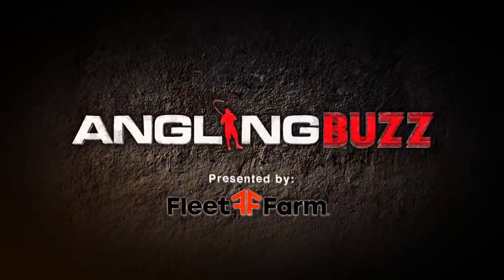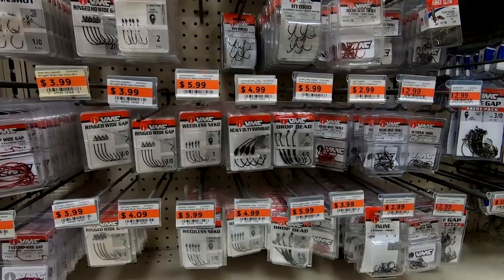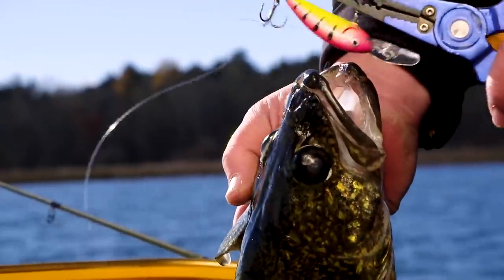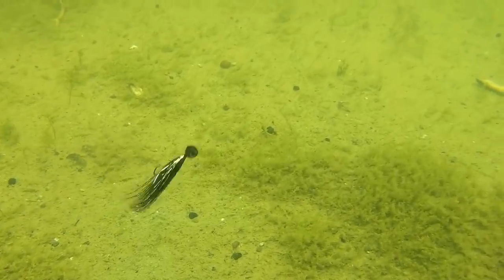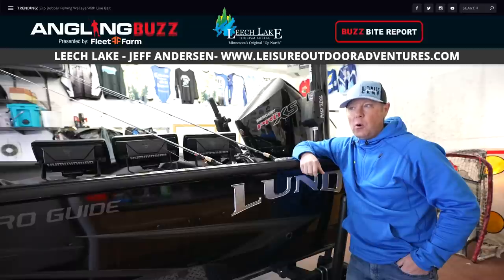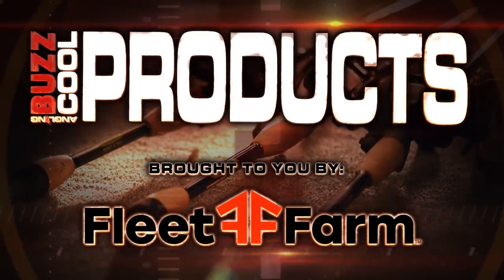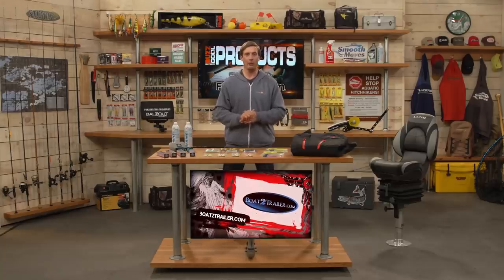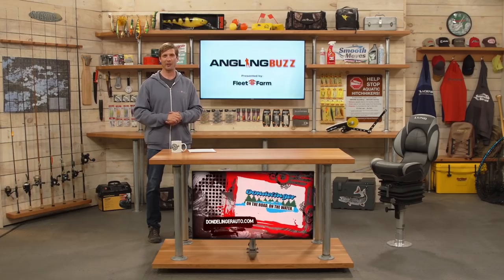Hot Fishing Gear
This episode is about the latest and greatest hot new fishing gear. Each year, companies develop new rods, reels, line lures, hooks, electronics, terminal tackle, detailed lake bottom mapping, and more. Some of these new introductions are tweaks on existing products, while other advancements include new creations intended to help anglers catch more and bigger fish. Honestly, there’s never been a more exciting time to enjoy the advances in revolutionary new fishing gear.